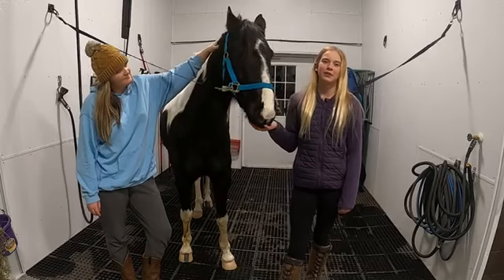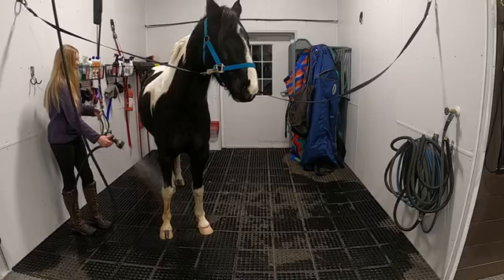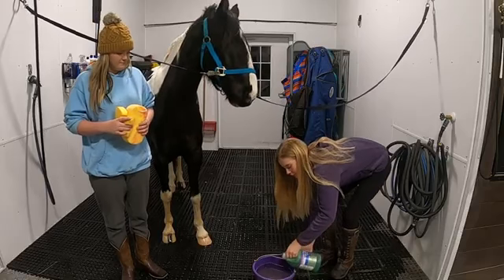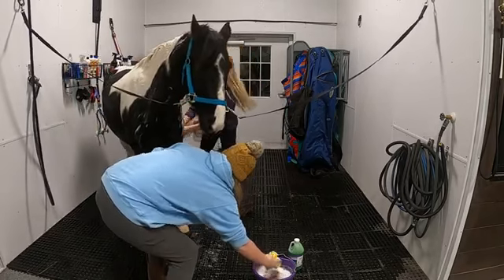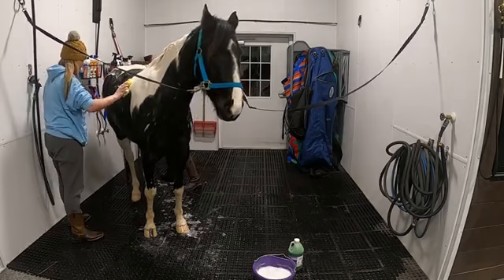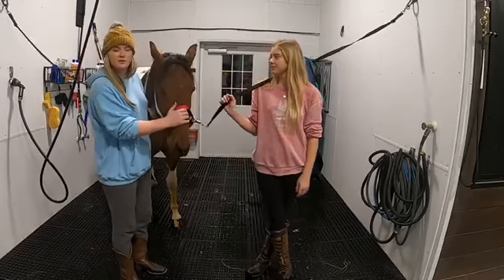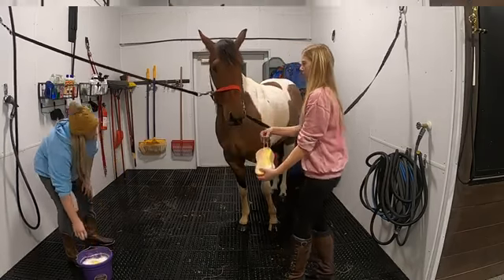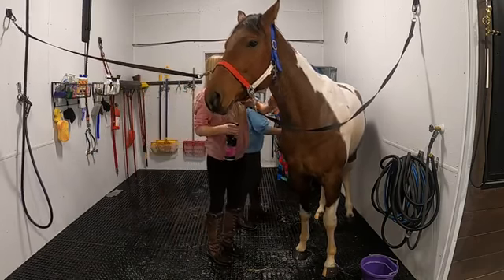How To Bathe Tobiano Horses!!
Join us while we clean our tobiano pony's! we will show you step by step on how to wash your horses and which products to use!